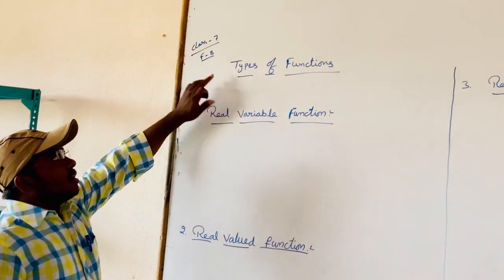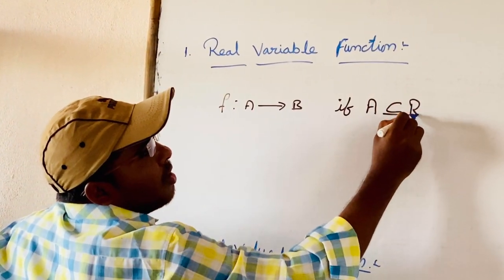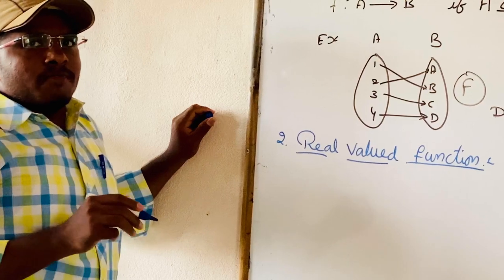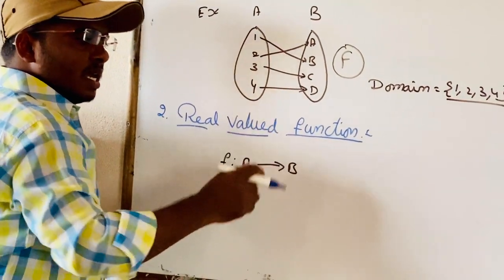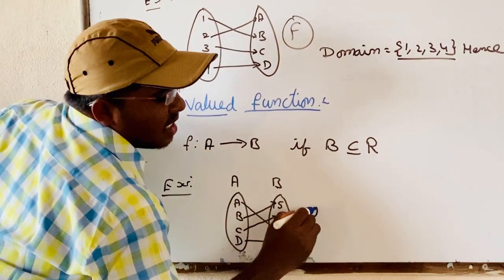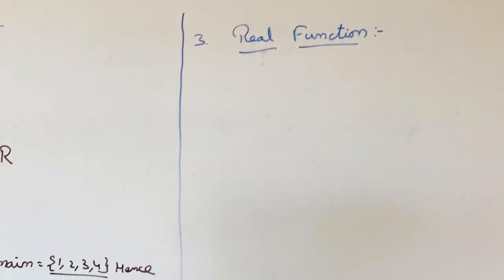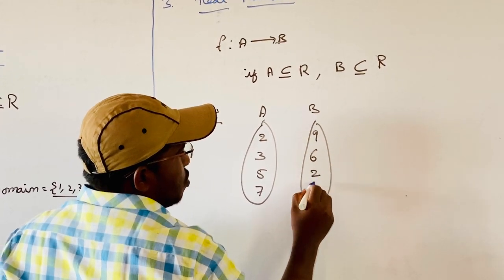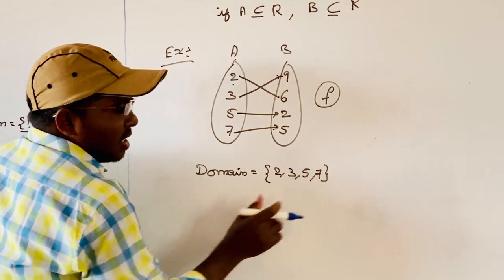SSV Bricks - VII IIT Foundation - Maths - Functions - Part 1